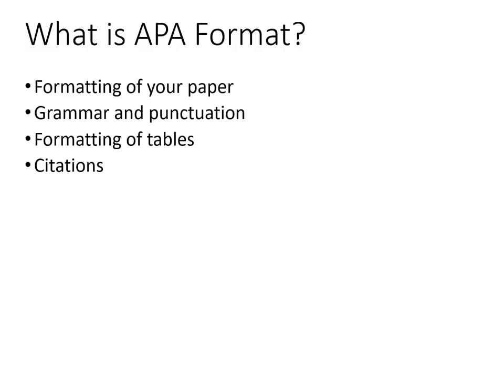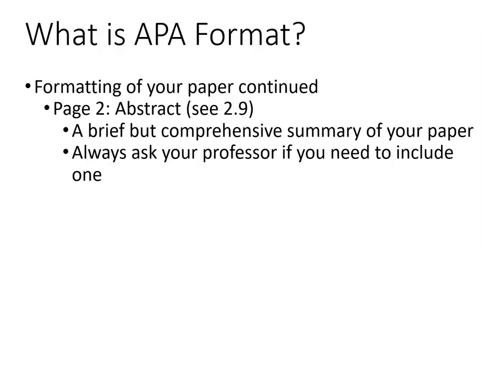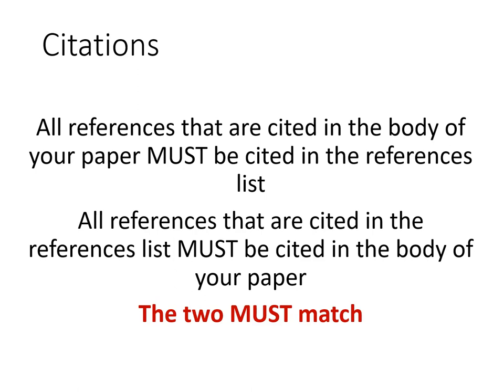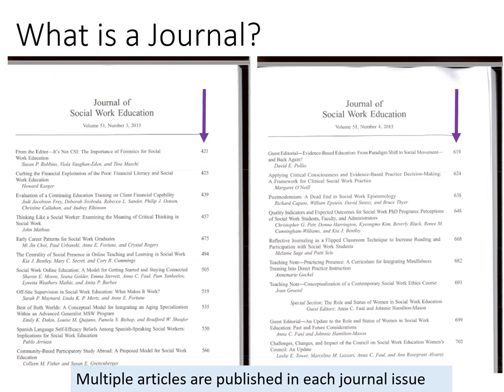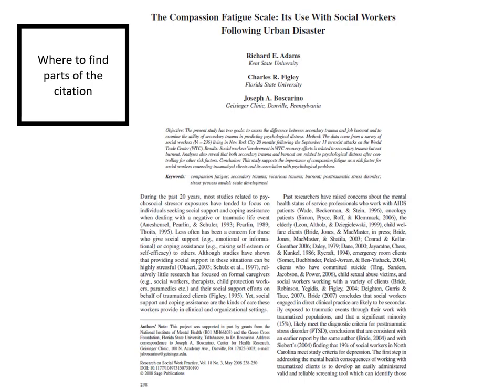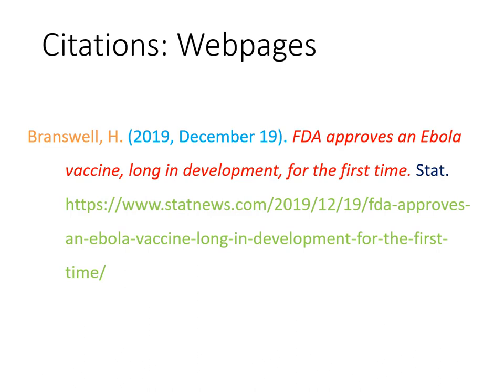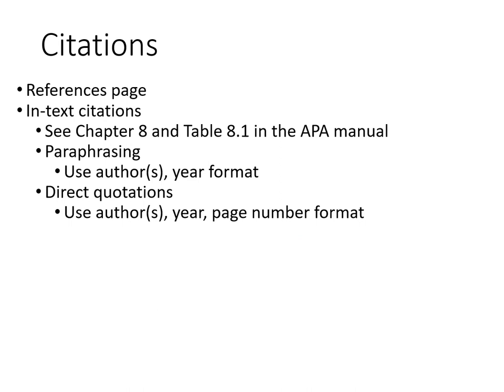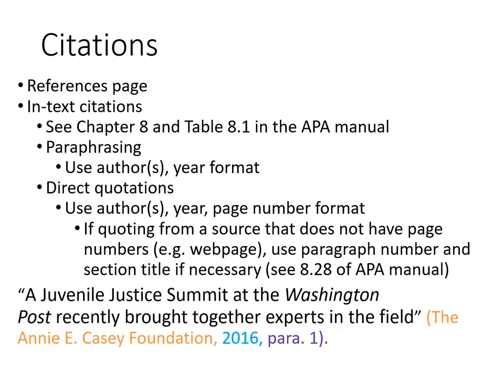APA 7th edition presentation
APA Formatting Presentation by Professor Caren Putzu, School of Social Work, provides a 30-minute introduction to using APA formatting in your academic papers.